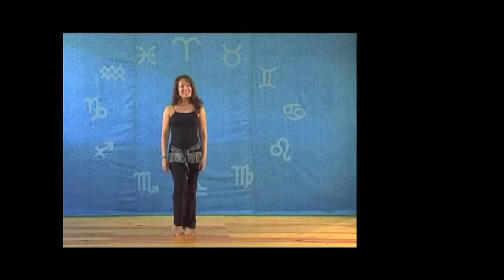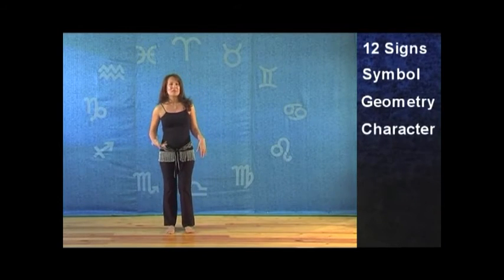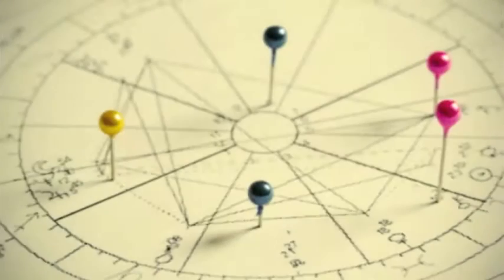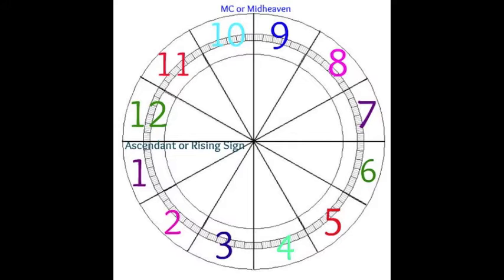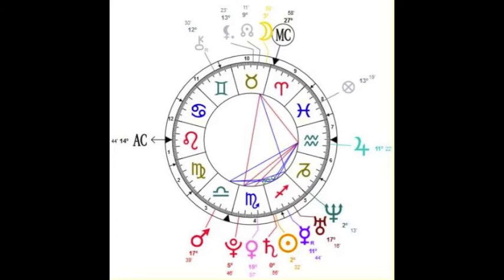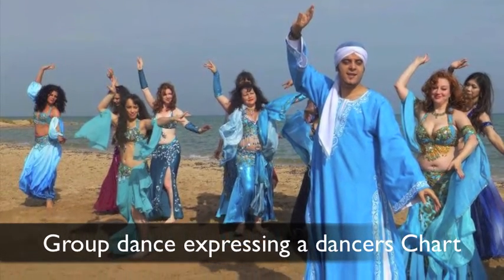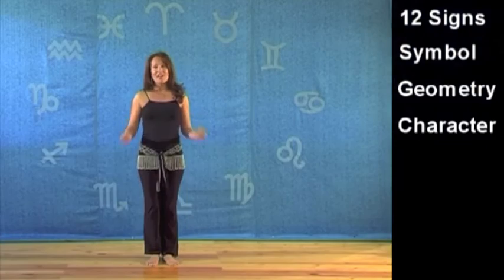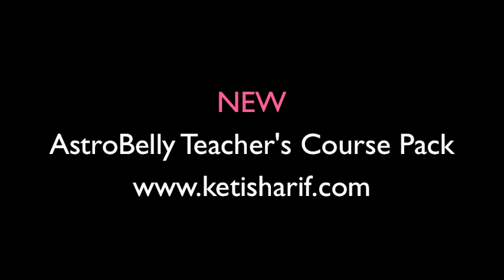AstroBelly for Teachers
A new online course pack for teaching Keti Sharif's AstroBelly - available